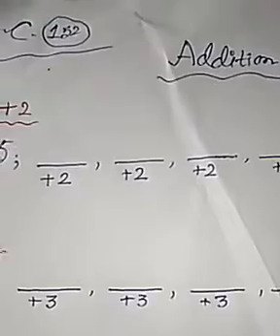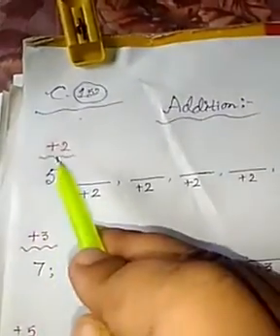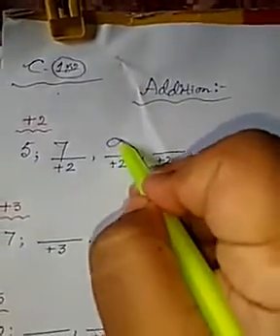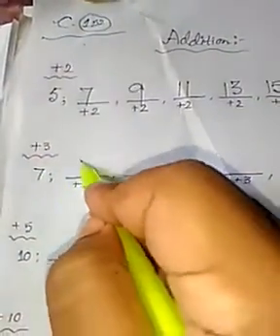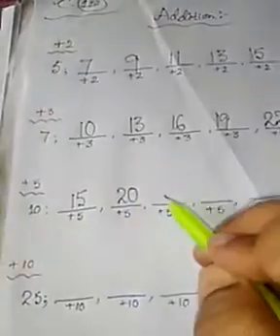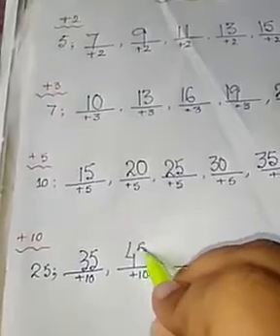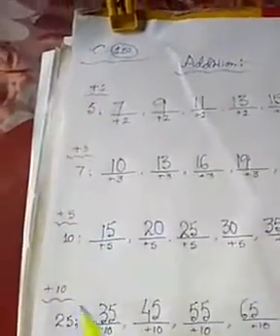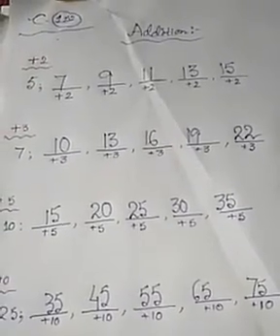Addition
Math class. class no-152